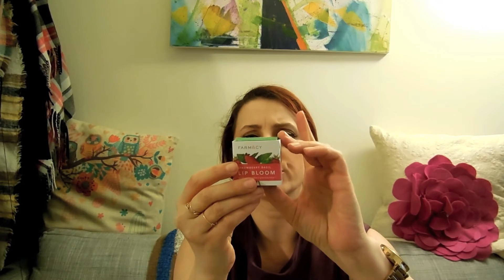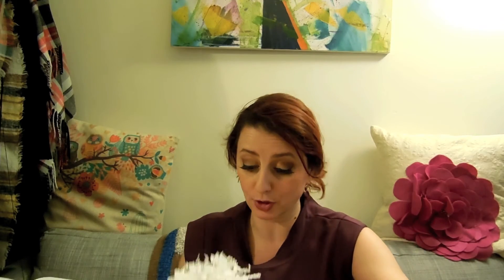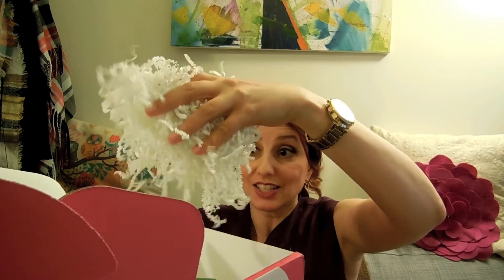Unboxing MINI PopSugar April 2016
HI Everyone,
I ended up buying the MINI version of the Popsugar Must Have Box.  Watch to find out what was inside.
Also - I have noticed that I don't finish my thoughts.  Im going to work on that.  :)
xoxo